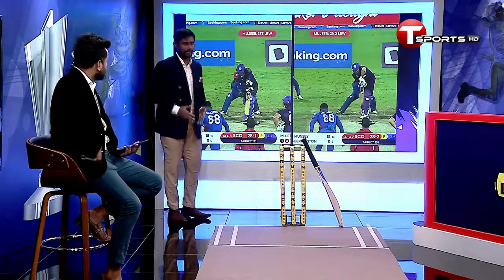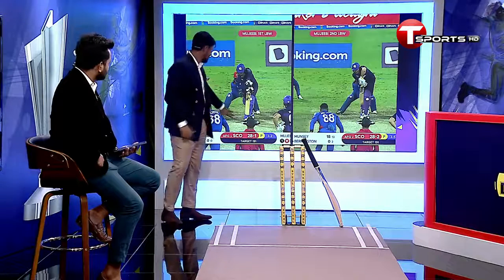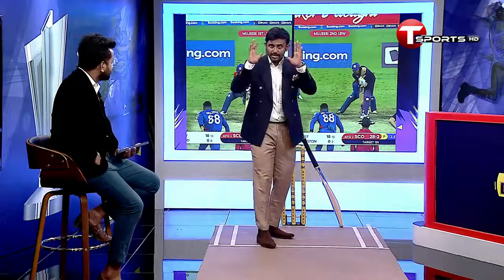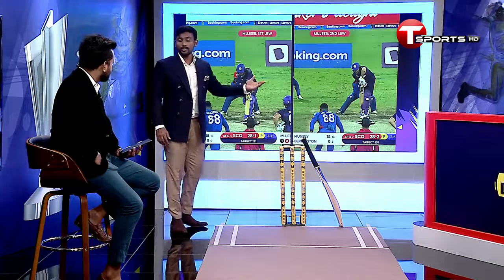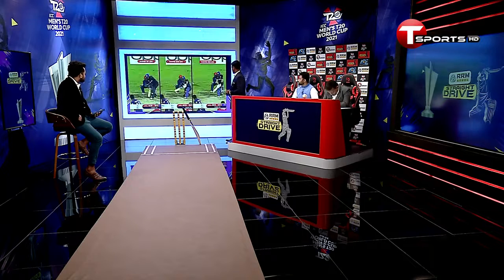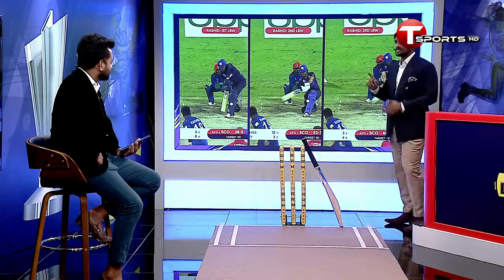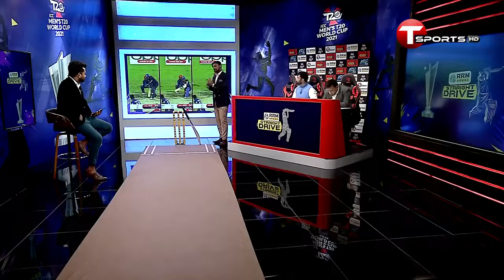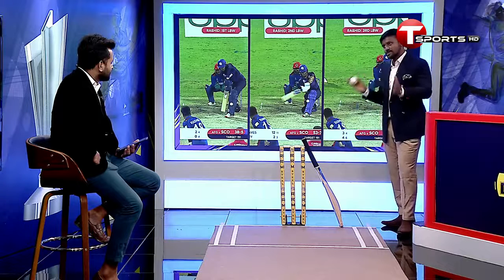রশিদ মুজিব কেনো আনপ্লেয়েবল! শাহরিয়ার নাফীসের বিশ্লেষণ T Sports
যে কারণে রীতিমতো অসম্ভব রশিদ-মুজিবের বল খেলা। শাহরিয়ার নাফীসের বিশ্লেষণ।